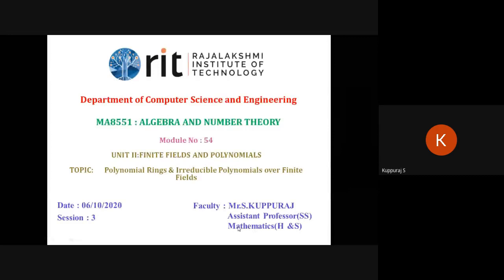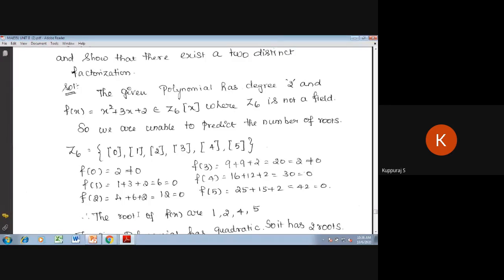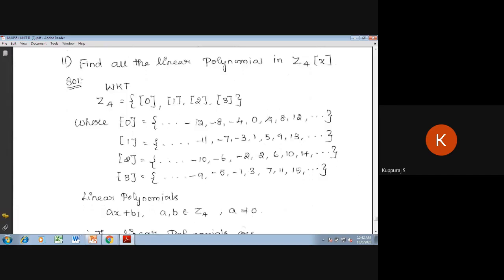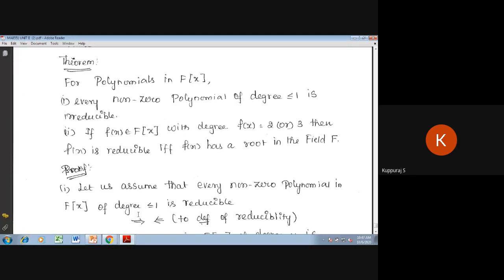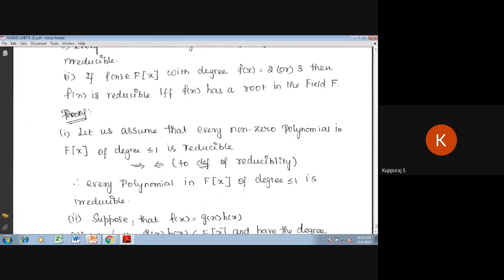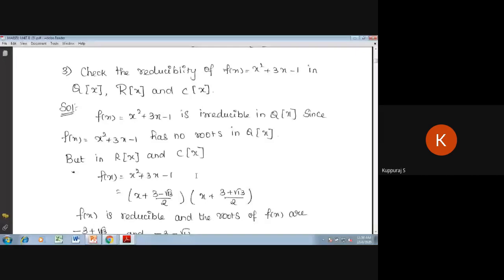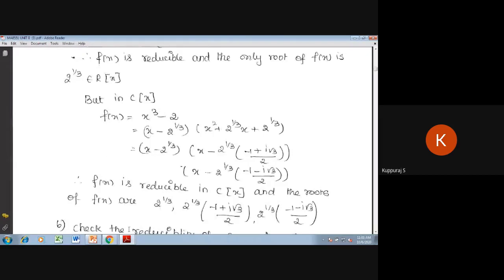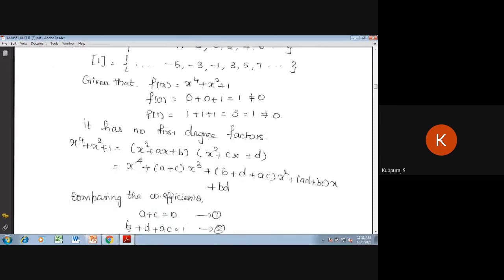MA8551 ANT UNIT II Irreducible Polynomials Over Finite Fields 06 10 2020 Session 3